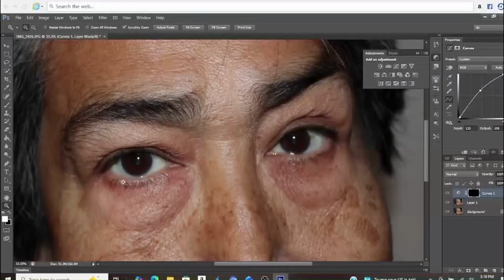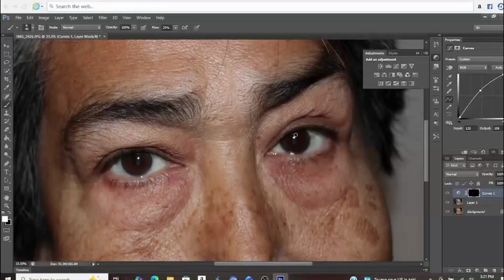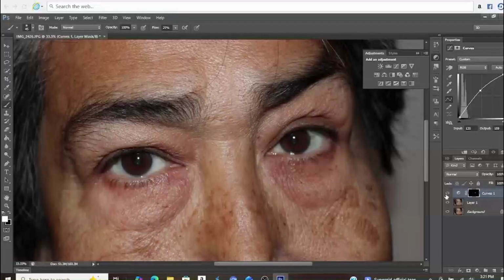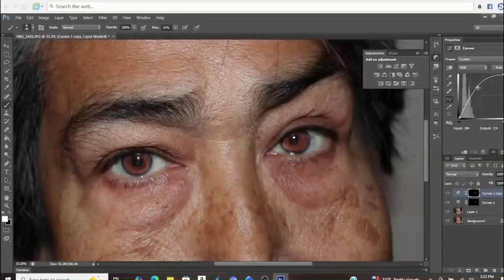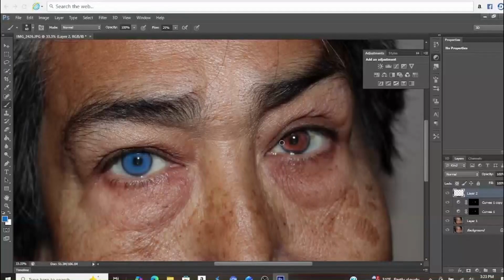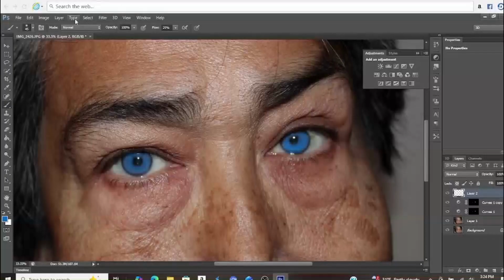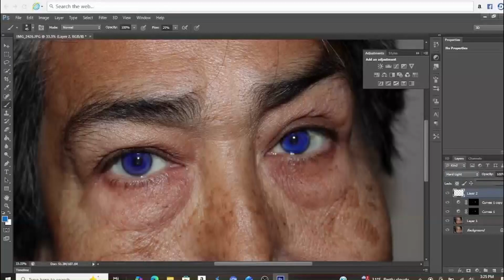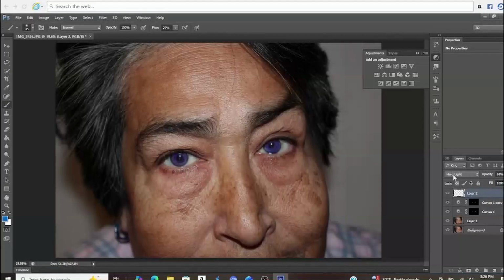Photoshop CS6 Extended Tutorial - How to Brighten, Enhance & Change Eye Color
In this updated and much better Photoshop tutorial, I'll show you not only how to change eye color, but also how to brighten and enhance the eyes.